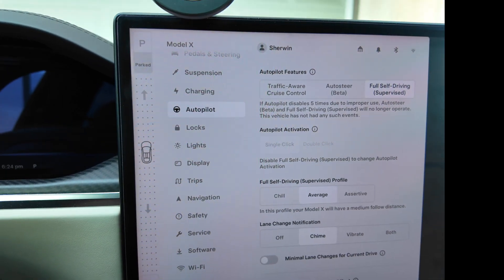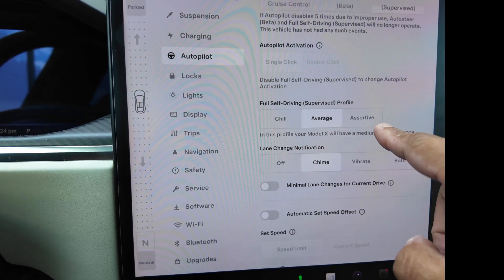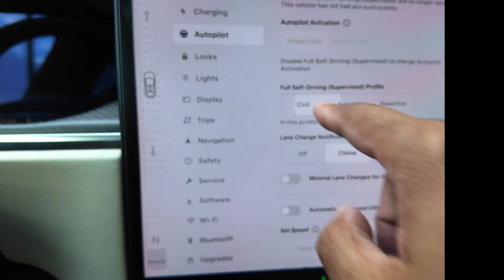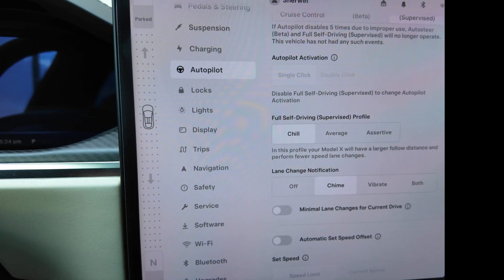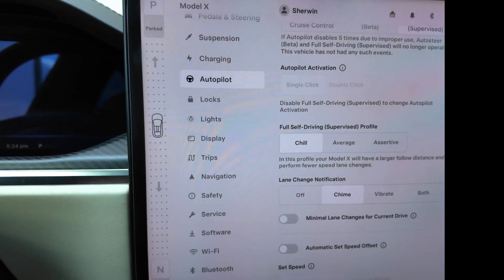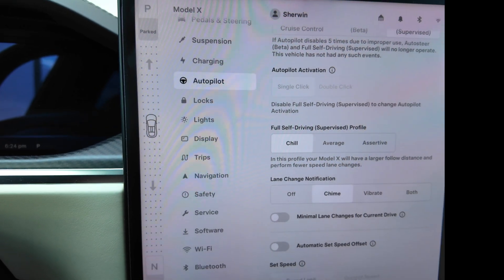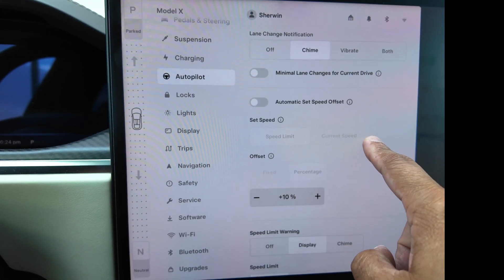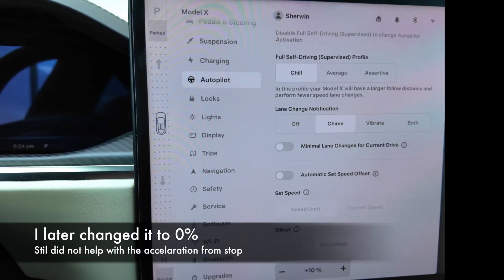Tesla FSD v12.3.6 is disappointing with HW4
I got the update notification coming home from a road trip. I was not planning on installing it until later but I won’t have time to play with it in a few weeks so I might as well install it and get as much time as I can with the new update. I got this update on the 2022 Model Y Performance last week and have been impressed by it. So the bar is set high since this has the newer hardware as well.

Based on a couple of hours with it, I am disappointed and surprised at what I experienced. You will see examples in the video. I’m not saying everyone will experience the same but this is what I experienced. I am more pleased with the Model Y with HW3 than Model X with HW4. I think it’s a step backwards. I’m not an expert at FSD nor do I know how to test FSD.

I just threw it at routes I drive multiple times weekly. Let me know what you think. Do you have a Tesla with HW4 and tried it with FSD v12.3.6? Have you noticed similar issues?

0:00 Intro
1:36 Unprotected left turn
2:26 First attempt dip 1
2:46 Second attempt dip 1 (opposite side)
3:11 Unprotected right turn
3:33 Need a break
4:21 Another unprotected right turn
5:11 Dip 2, it’s not slowing down
7:18 Mall, autopark attempt
9:22 Ralphs groceries, autopark attempt 2
10:37 Parallel parking attempt
13:58 Conclusion